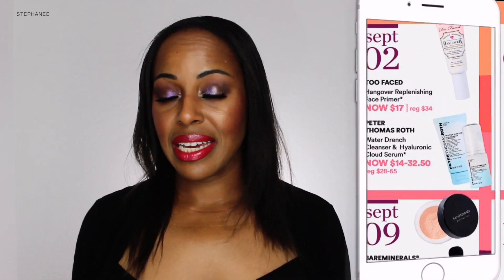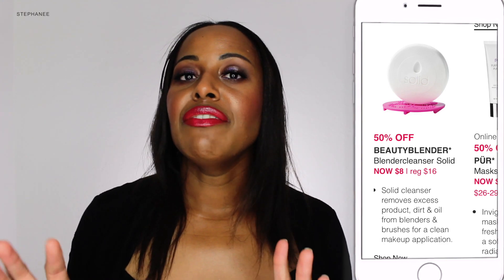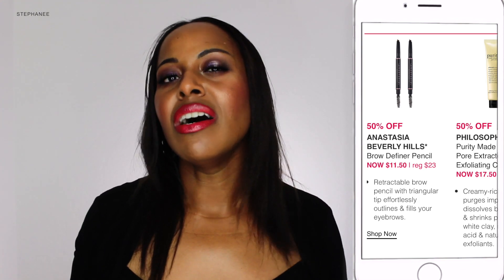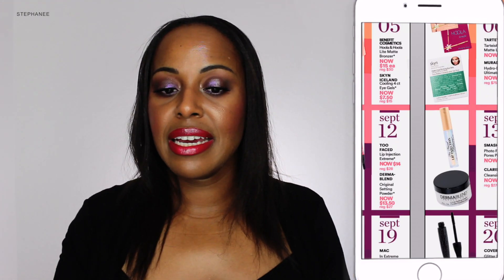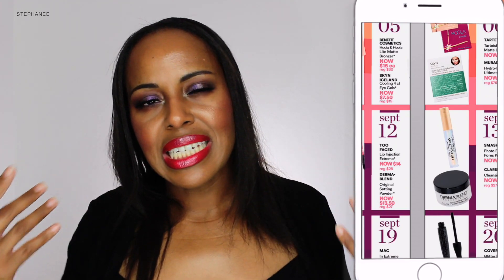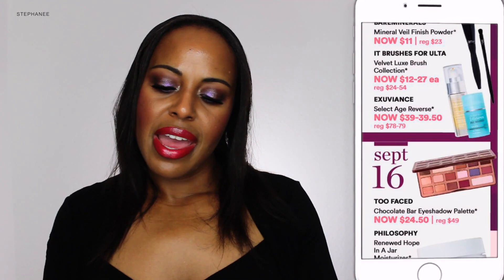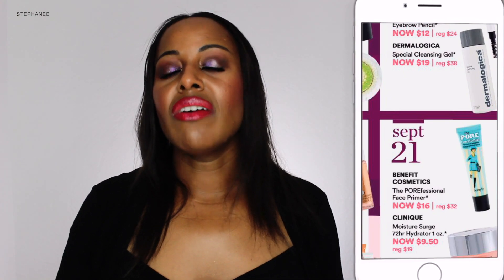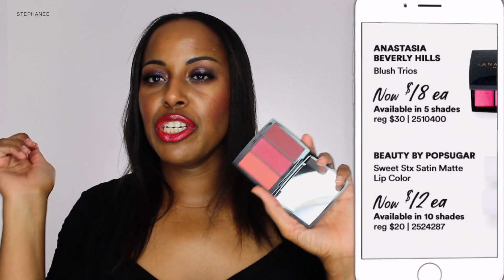ULTA BEAUTY 21 DAYS OF BEAUTY FALL 2018 - HOT BUYS, RECOMMENDATIONS & WHAT TO AVOID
This video is about Ulta Beauty 21 Days of Beauty. Ulta 21 Days of Beauty starts Sunday September 2, 2018 and ends on Saturday September 22, 2018. Ulta 21 Days of Beauty deals, steals, and hot buys savings are available on both Ulta.com and in their stores. In this video, I will share what Ulta Beauty daily beauty steals and deals I have and will  purchase and which ones I do not recommend. I will also share the hot buys deals that will be available each day of the Ulta Beauty 21 Days of Beauty event and which ones I will purchase and which ones I do not recommend.

I enjoy hanging out in the comments so don't be shy!!

▪️Products Mentioned: **
✔ Too Faced Hangover Replenishing Face Primer
✔ Lime Crime Venus Pressed Powder Palette
✔ Becca Shimmering Skin Perfector Liquid Highlighter / Topaz
✔ Beautyblender Cleanser Solid
✔ Anastasia Beverly Hills Brow Definer Pencil / Ebony
✔ Flesh Beauty Highlighters
✔ Buxom Plumpline Lip Liner / Dolly Danger, Incognito
✔ DermaBlend Loose Setting Powder / Original
✔ Mario Badescu Vitamin C Serum
✔ Too Faced Chocolate Bar Eye Shadow Palette
✔ Benefit The Porefessional Face Primer
✔ Anastasia Beverly Hills Blush Trio / Berry Adore
✔ Pür PRO Eyelashes / Diva, Bombshell
✔ Pür Pro Lash Glue
✔ Tarte Tarteist Pro Glow Highlighter & Contour Palette

Product(s) sent to me by a brand's PR / Octoly team include:
None

✔ MAKEUP WORN

FACE:
Too Faced Tutti Frutti Dew You Full Coverage Fresh Glow Foundation
Too Faced Chocolate Soleil Matte Bronzer / Dark Chocolate
ColourPop Pressed Powder Highlighter / Do Not Disturb
M.A.C Extra Dimension Skinfinish / Shaft of Gold, Oh, Darling

EYES:
It Cosmetics Confidence In An Eye Cream
Too Faced Shadow Insurance Anti-Crease Eye Shadow Primer
Too Faced Shadow Insurance Glitter Glue
Pixie by Petra Endless Silky Eye Pen / VelvetViolet
PÜR Pro Eyelashes / Diva
Tarteist Pro Lash Adhesive / Dark

LIPS:
Soap & Glory A Great Kisser Lip Moisture Balm
M.A.C Lip Pencil / Brick
Dior Rouge Dior Lipstick / 999
Urban Decay Hi-Fi Shine Ultra Cushion Lip Gloss / Candy Flip

FINISHERS:
Pixie Skintreats Hydrating Milky Mist
Caudalíe Beauty Elixir